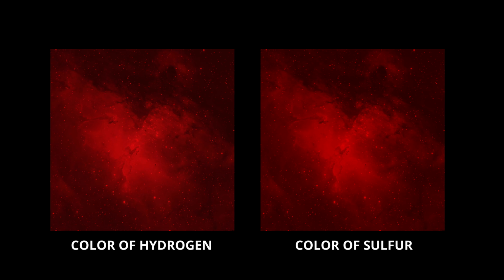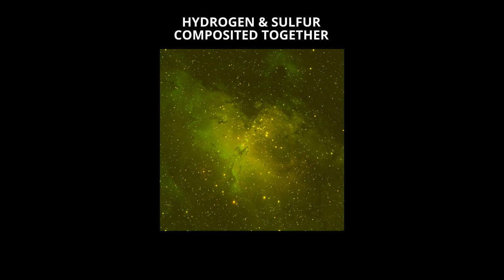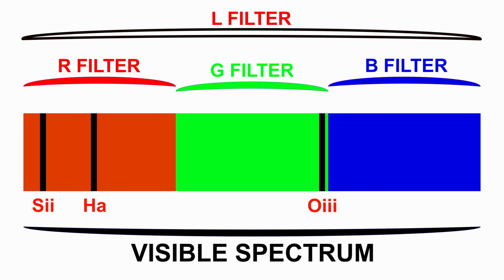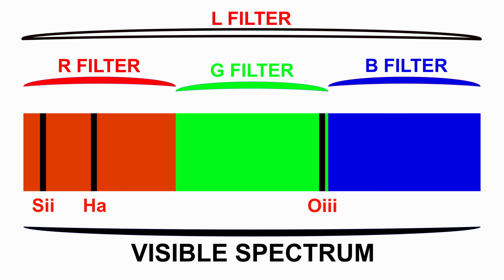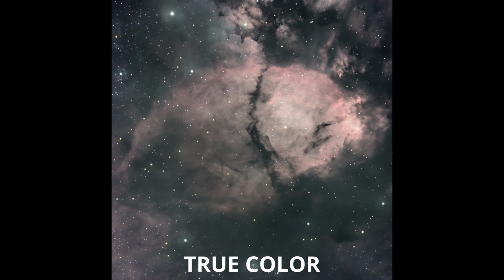The True Color Problem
False color palettes may provide visually appealing color contrast, but they create misconceptions about the appearance of astronomical objects.  The true color palette is a viable alternative, but it can be dull, low contrast, visually unappealing, and is very susceptible to light pollution.  So, what is the solution?

See a portfolio of full resolution images at the Sky Story Astrobin